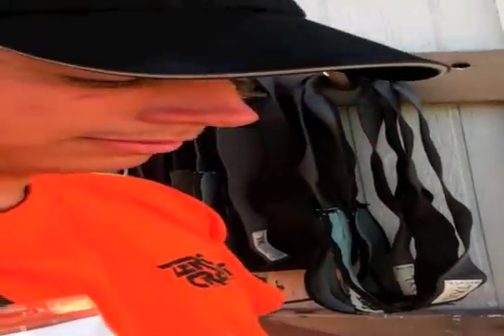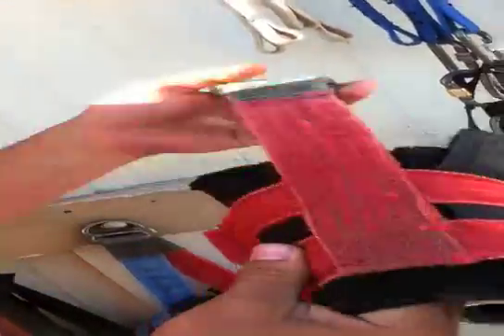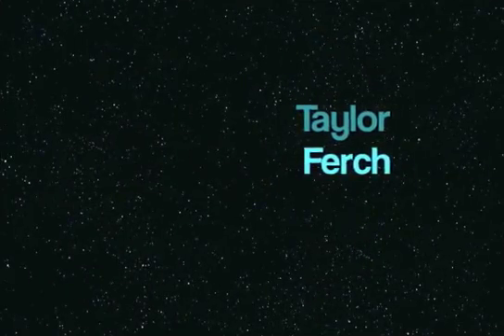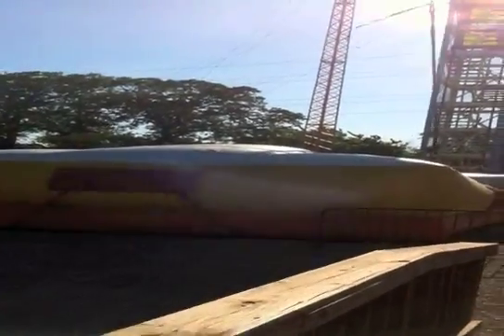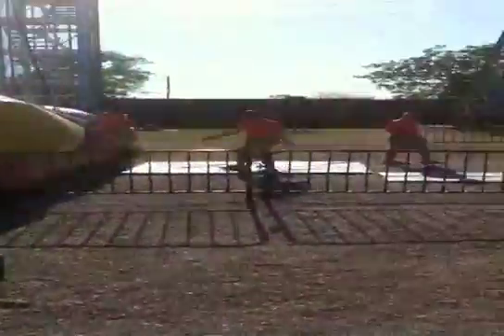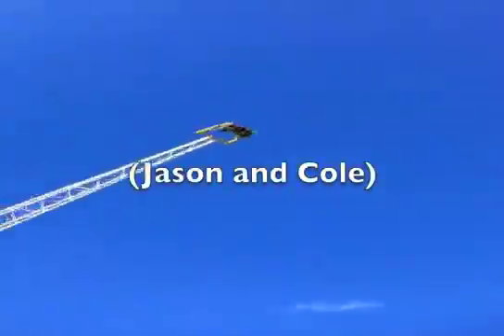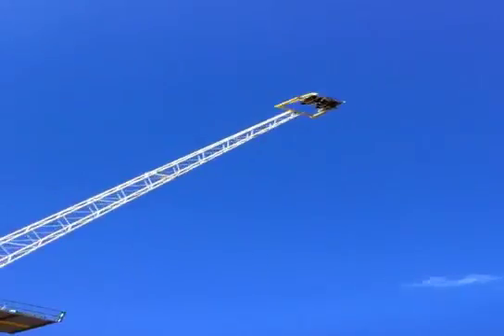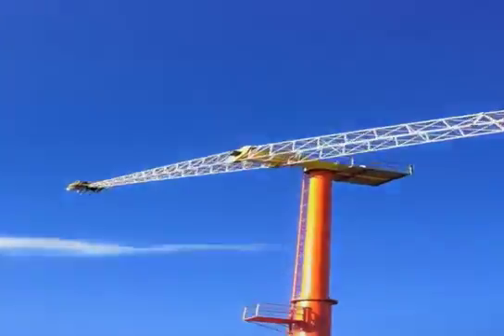The Physics of Bungee Jumping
prestonwood christian academy
PreAP Physics
Dr. Steen